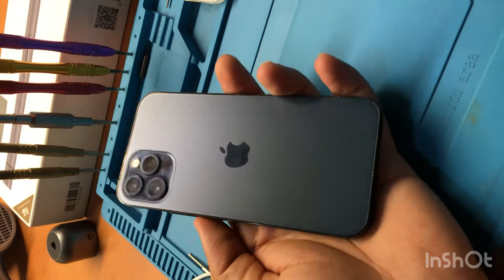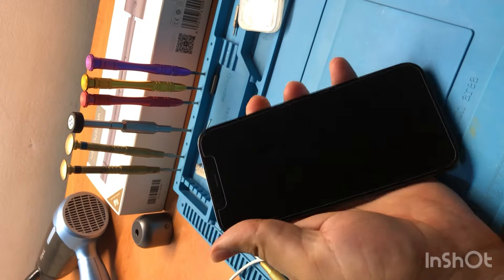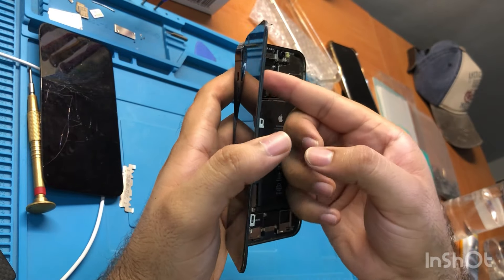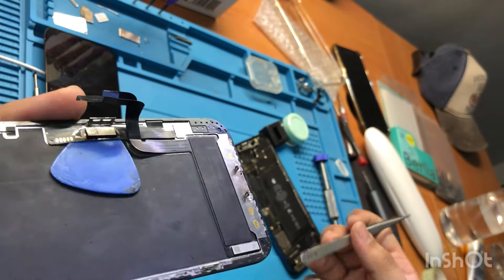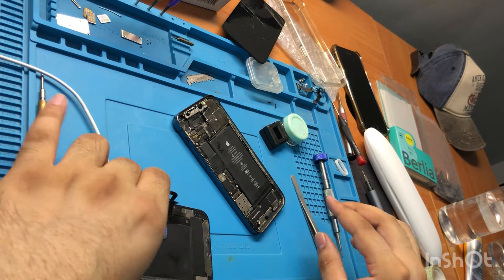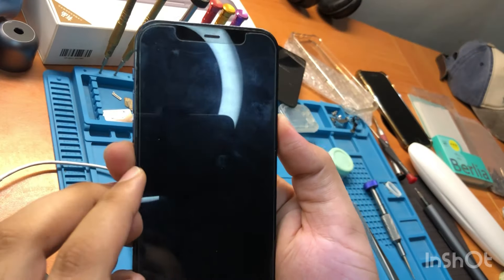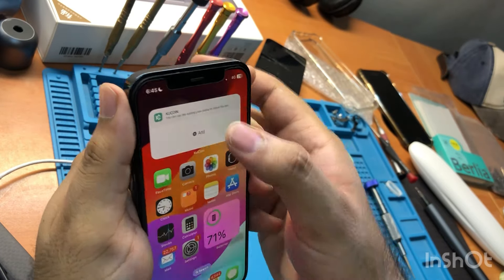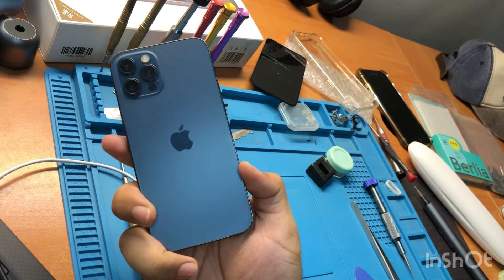iPhone Screen is not responding , 100% fixed this issue of Touch screen. X - 14 pro max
Welcome to iGadget Playboy, your trusted source for solving tech troubles! In this video, we tackle a common problem faced by iPhone users – an unresponsive touch screen. Watch as we provide a 100% effective solution to fix this issue on the iPhone X to 14 Pro Max models. Our step-by-step guide will help you regain control of your touch screen, ensuring a smooth and responsive experience once again. Don't let screen issues slow you down – follow our expert advice and get your iPhone back in action.

Method
iPhone 12 pro screen stopped responding while i was charging it , i tried restarting and does everything but didn’t fixed my issue
Then i opened up the phone heated the display is by pressing it with twizzer up to 140’C
For about 5-8 minutes , this solved my touch screen problem